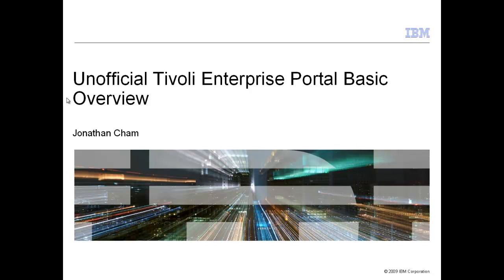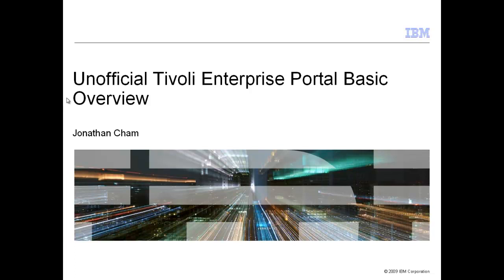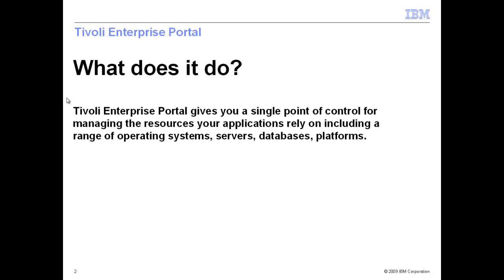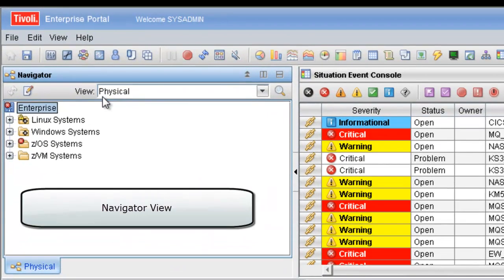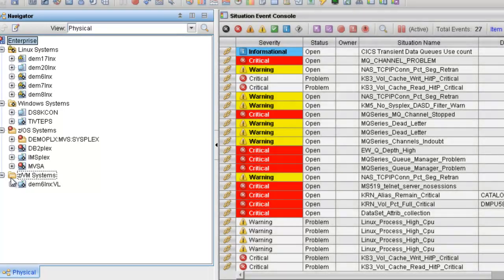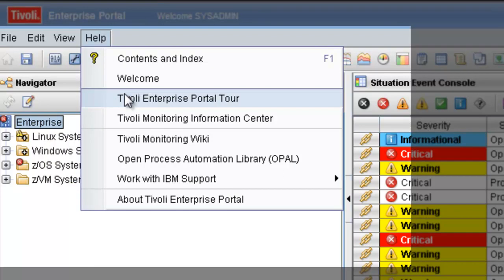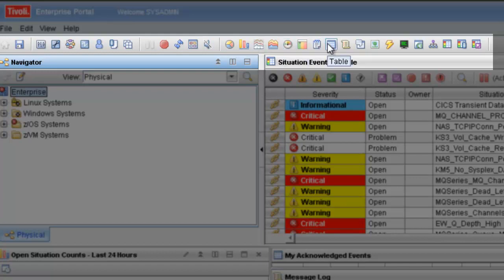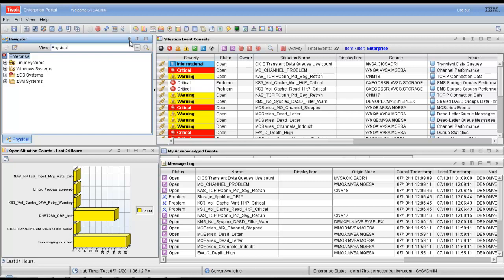Unofficial Tivoli Enterprise Portal Tutorial - Overview old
This tutorial provides an overview and demonstration on using the navigator view within the Tivoli Enterprise Portal.  I discuss what the Navigator view does, how to use it and how to customize it at a very high level.